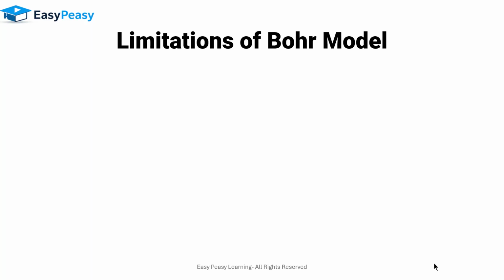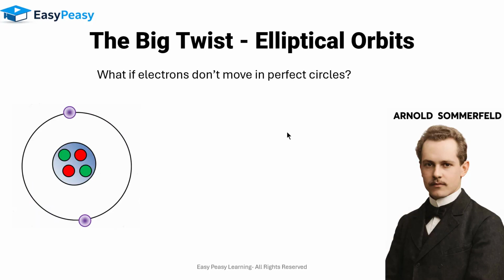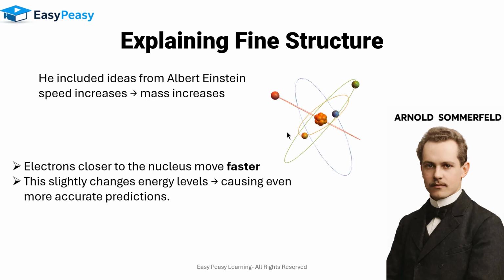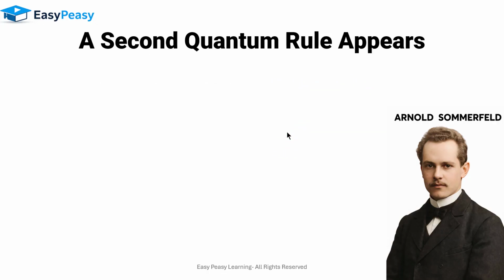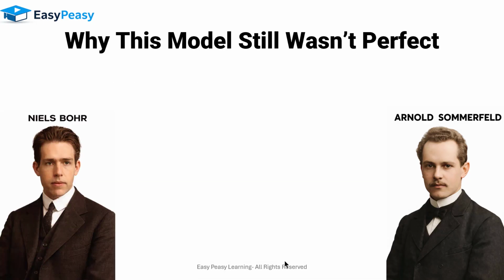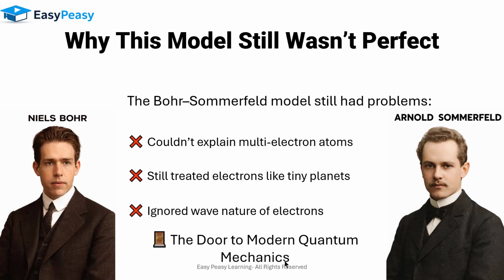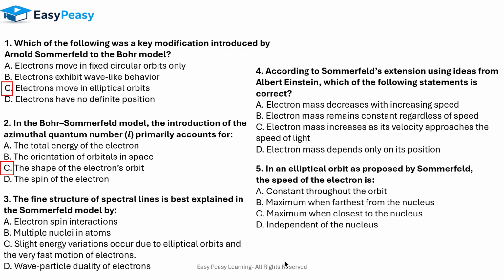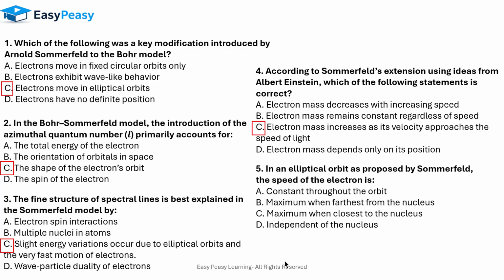Elliptical Orbits Explained | Arnold Sommerfeld Atomic Model (Beyond Bohr!)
In this video, we explore how Arnold Sommerfeld improved the atomic model proposed by Niels Bohr.

Instead of electrons moving in perfect circular paths, Sommerfeld suggested that electrons travel in elliptical orbits, similar to how planets move around the Sun. This small change helped explain why electrons in the same energy level can have slightly different energies.

We also discuss:

Limitations of the Bohr model
Concept of elliptical orbits
Sub-energy levels within the same shell
Why spectral lines split (fine structure)
Role of high-speed electrons near the nucleus

This video is perfect for Class 11 Chemistry, NEET, and JEE preparation.

🎯 Bonus: Practice MCQs included at the end to test your understanding!

📚 Membership Perks:
EasyPeasy Scholars get notes (PDF access)